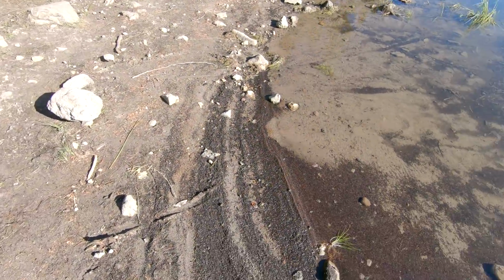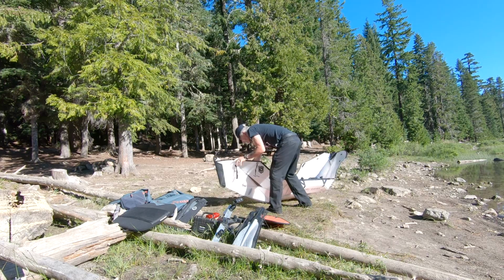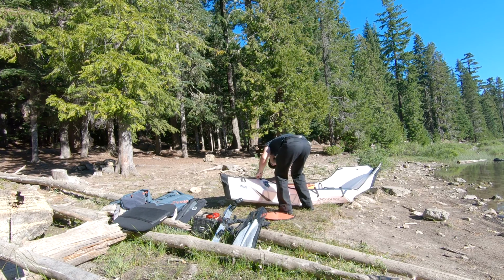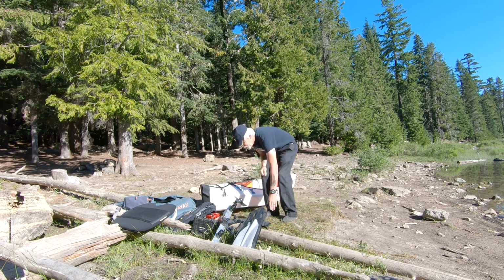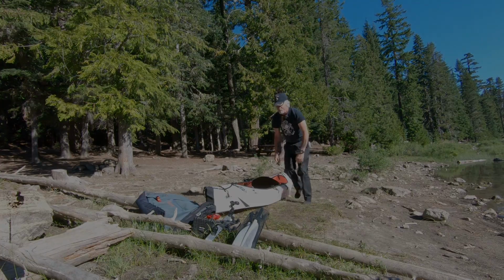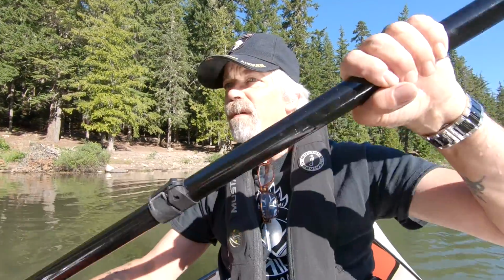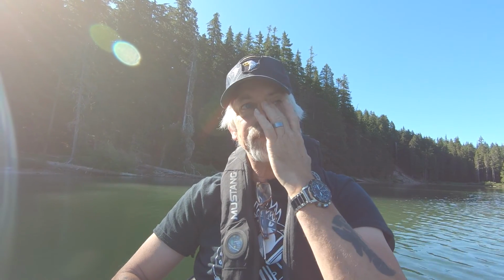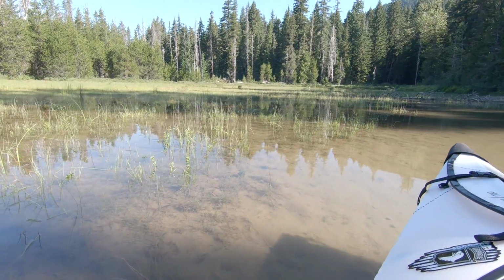Oru Inlet, How is it really?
In this video you get my reactions as they happen, as well as my thoughts at that moment. No B.S. Just real time how it is.
As I use my Kayaks as a platform for video and photography, I wanted to be able to reach lakes that are hard to get to, but offer amazing views and waters as well. It was my hopes the Oru if outfitted a bit my way, might do the job. Oru did not send me this Kayak, I bought it myself and did all the Mods as well. But no Mods have altered the factory Kayak in any way, just added to it to fit my needs.